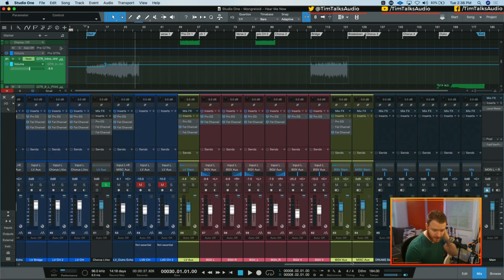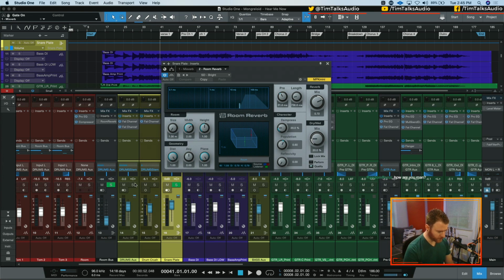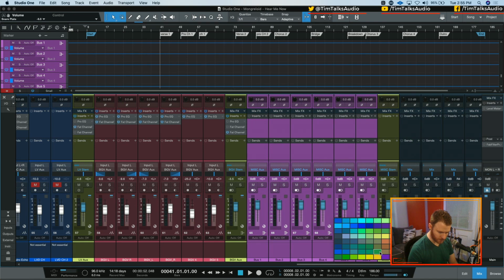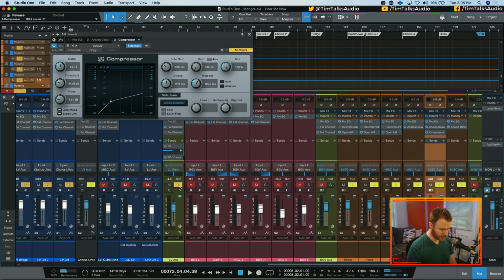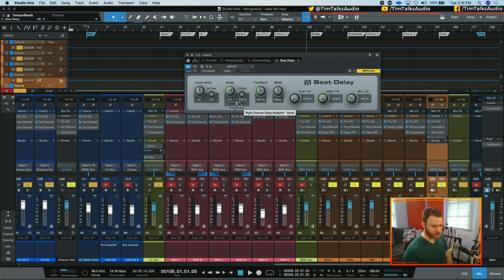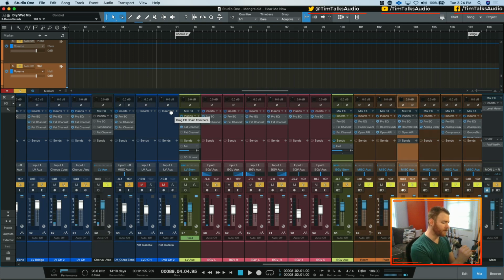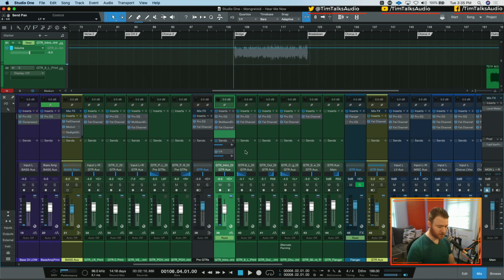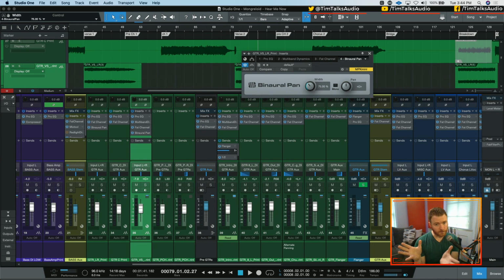Effects and Automation in a mix w/ Stock Plugins Live Stream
Can you get a solid mix using only stock plugins? Let's find out together!

We'll mix this rock and give it some movement and life with automation and effects using only stock plugins from Studio One.

Song:
"Here Me Now" by Mongreloid